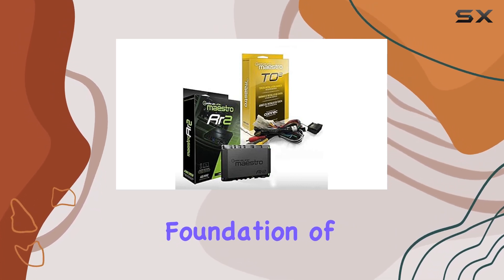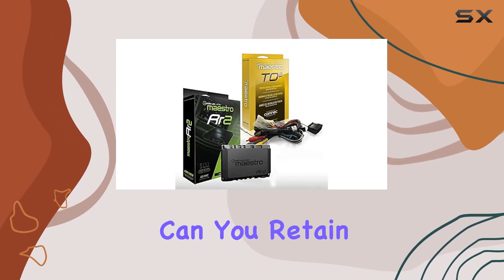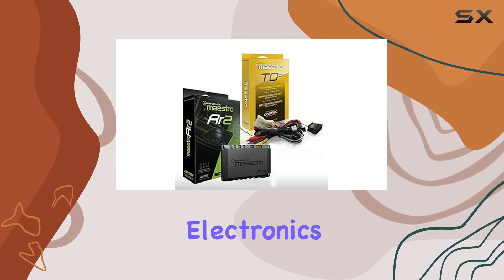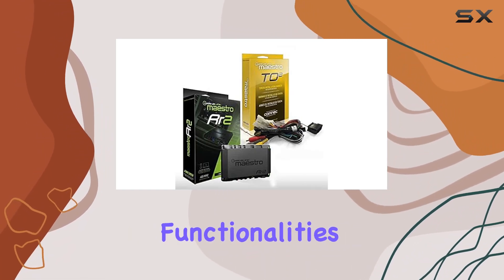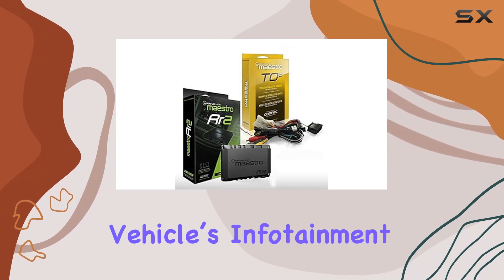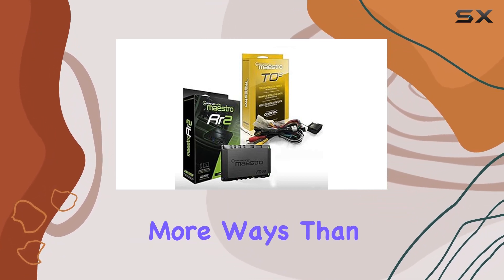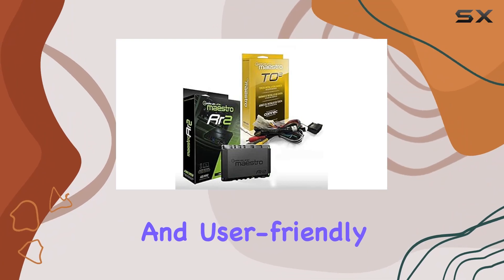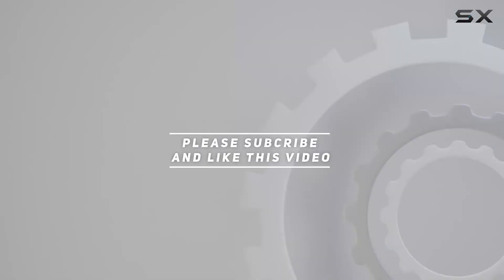Maestro RR ADS-MRR2 and iDatalink HRN-RR-TO2: Best Integration Solution for Toyota Vehicles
0:00 Intro
0:06 Review

Things that we mentioned in this video:
Maestro RR ADS-MRR2 Universal : B084KYYZHP